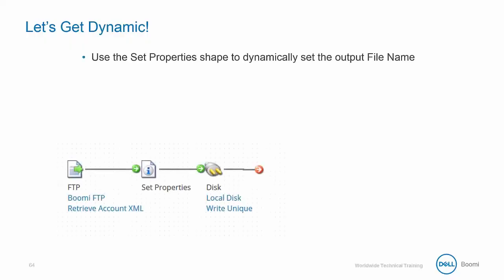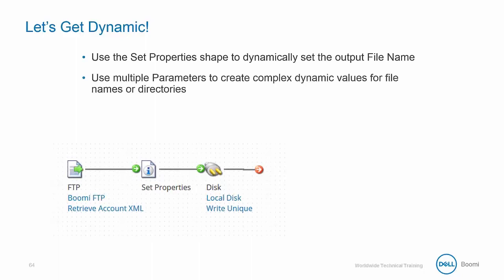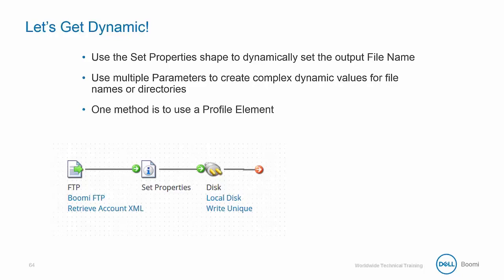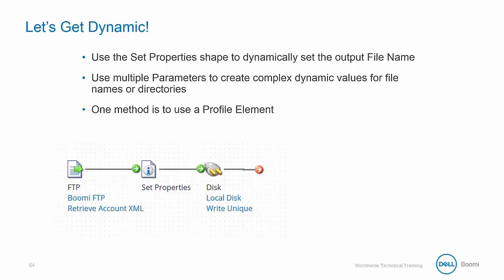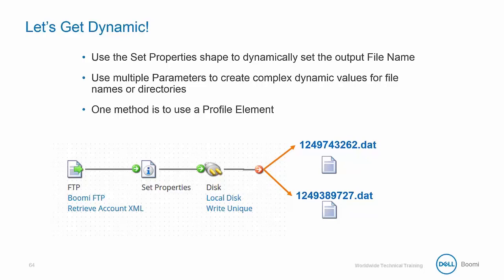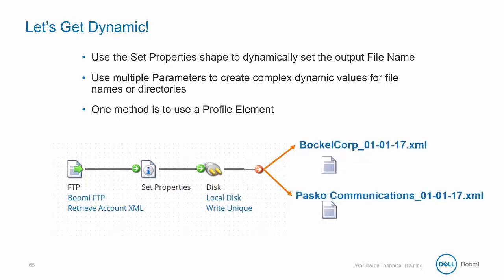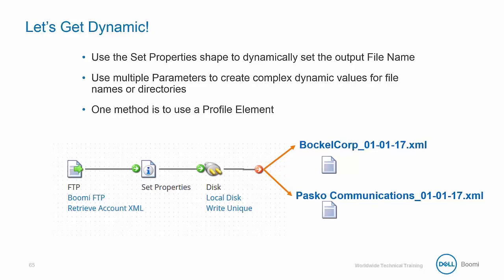Dell Boomi Essentials - 06 Set Properties Shape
Learn how to use the set properties shape.